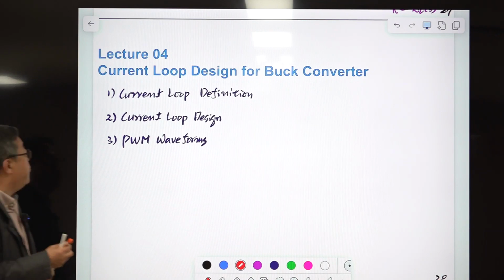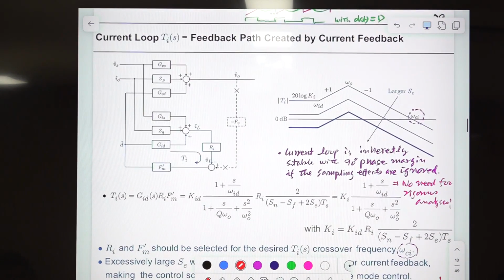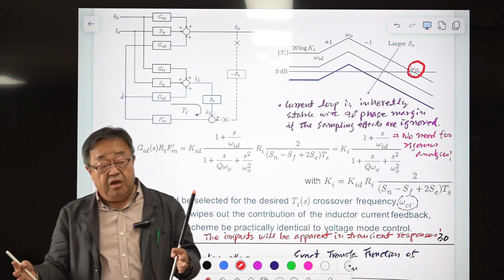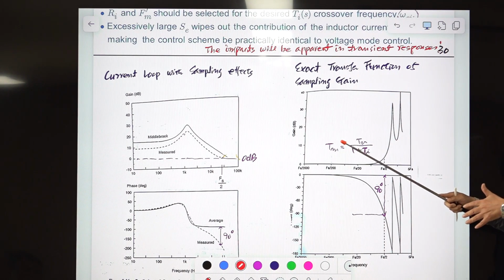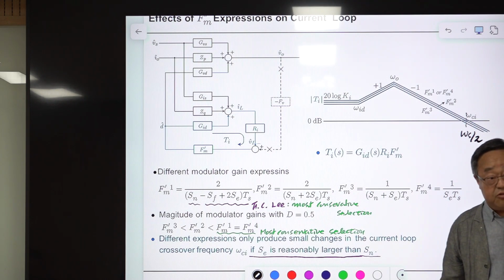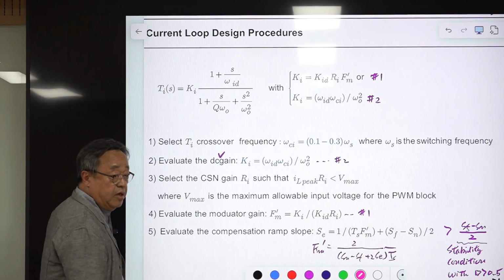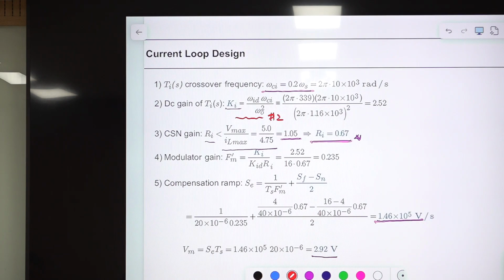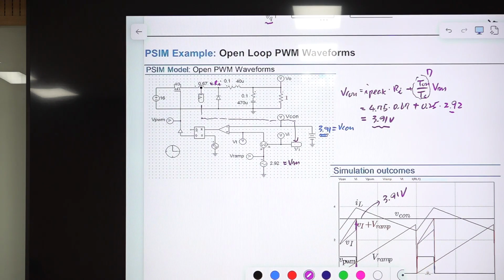Lecture 04: Current mode control, Current loop design, Buck converter, PWM gain, Sampling effects